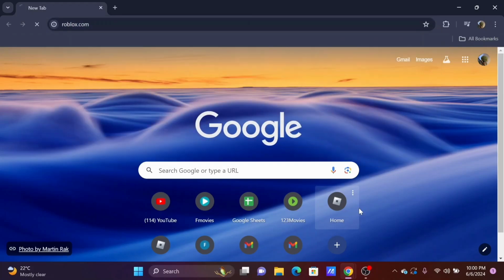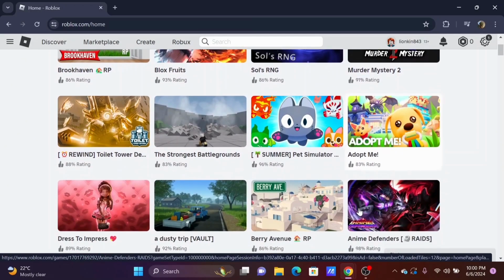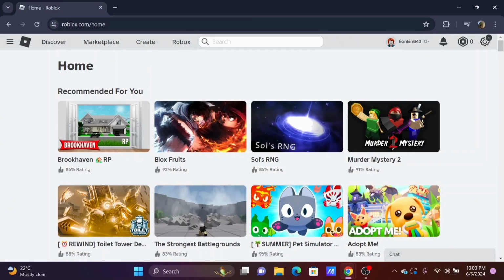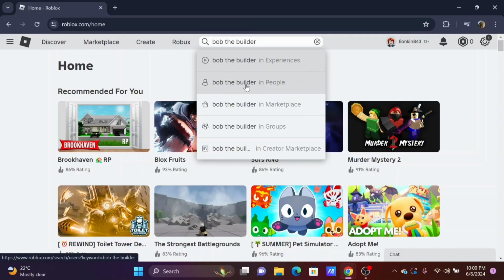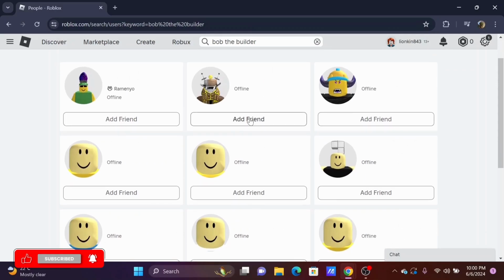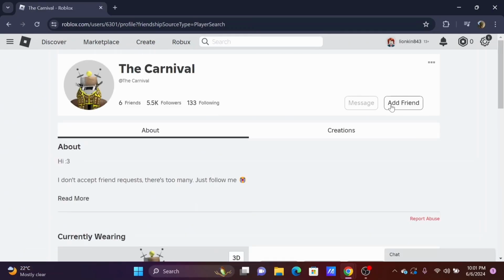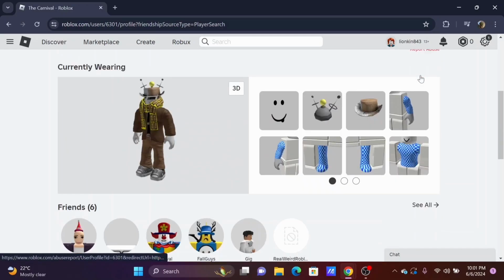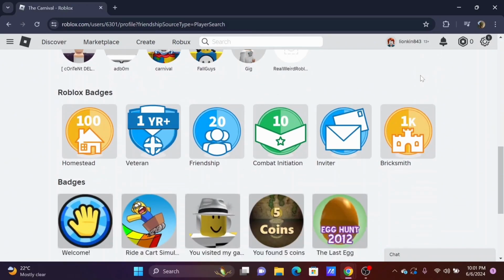How To Join Someone On Roblox Without Being Friends With Them 2024 (Easy Way)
Discover the easy way to join someone on Roblox without being friends with them in 2024. Follow this step-by-step guide to seamlessly connect with other players.

Timestamps:
0:00 - Introduction
0:10 - Easy way to join someone on Roblox without being friends

Key points covered in the video:
- Explanation of why you might want to join someone on Roblox without being friends.
- Navigating to the Roblox game you want to join.
- How to find and join a specific player's game using their username.
- Steps to follow when the player has set their game to public.
- Tips for ensuring a smooth joining process.
- Troubleshooting common issues when joining a game.